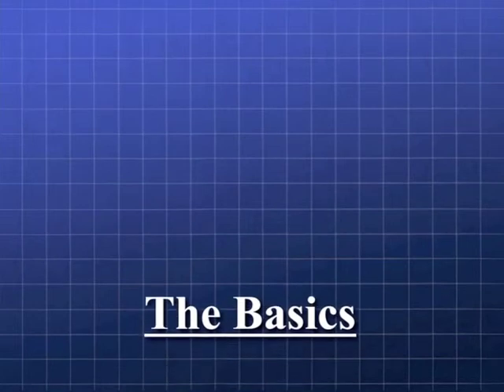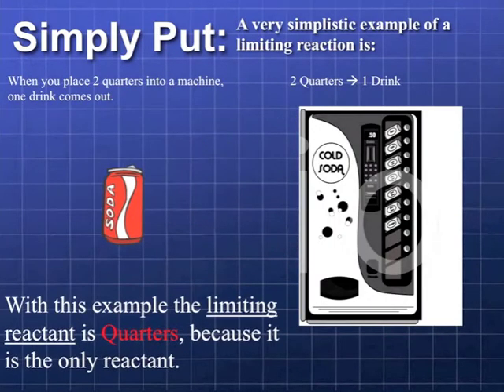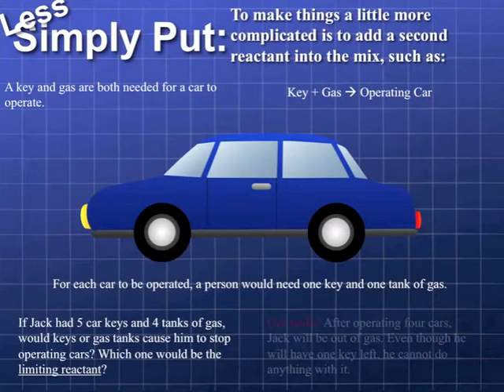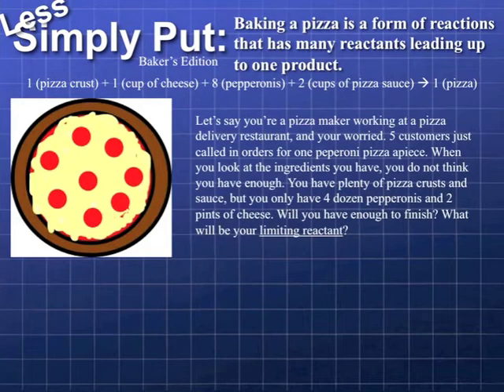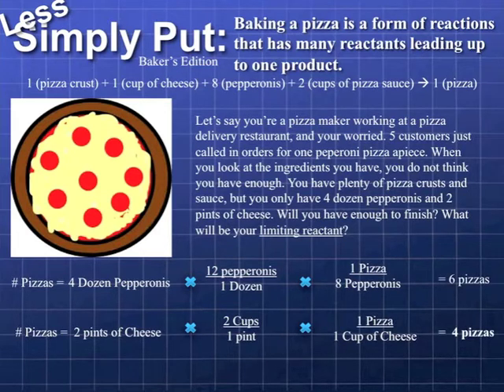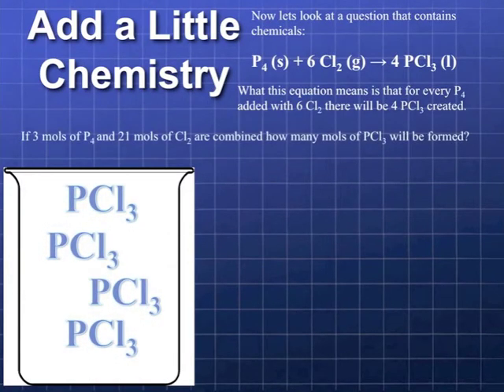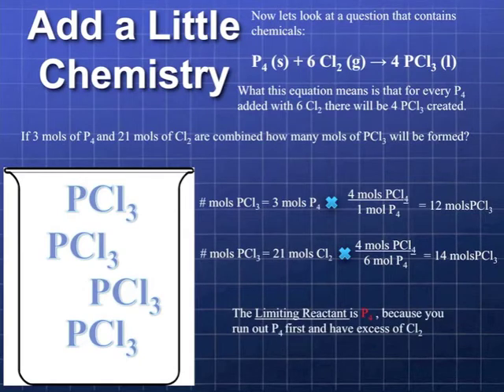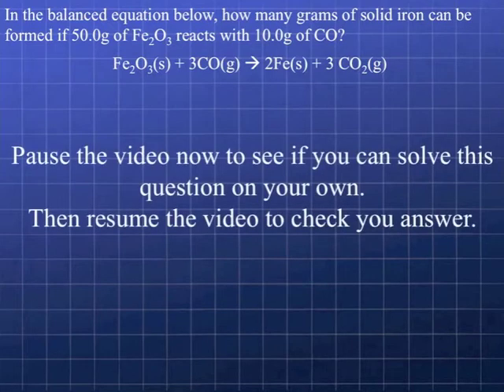LImiting Reacants (Chem 1441)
A simplified and short "How to" for solving Limiting Reactants in Chemistry 1441